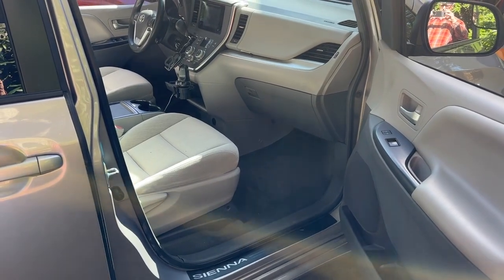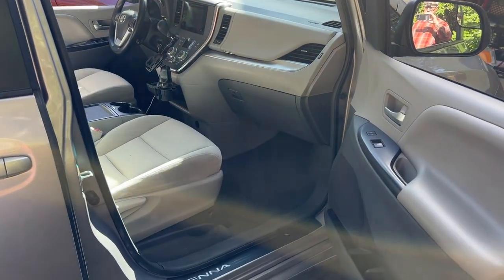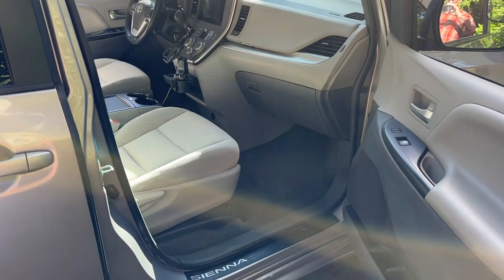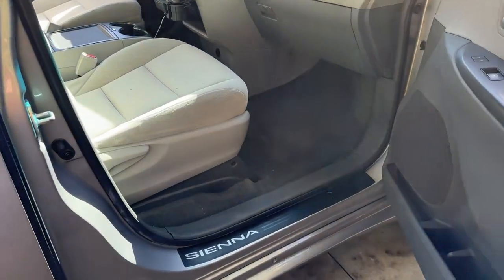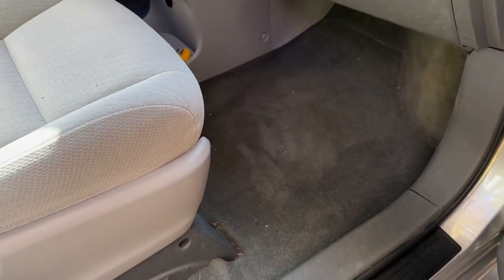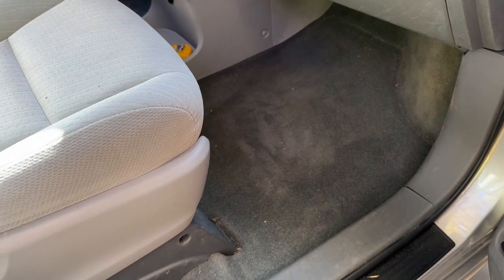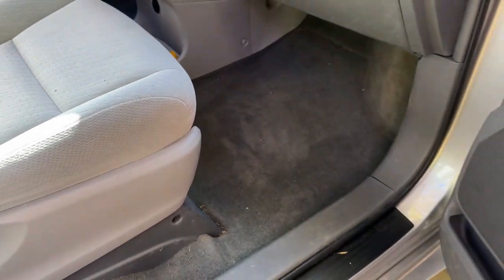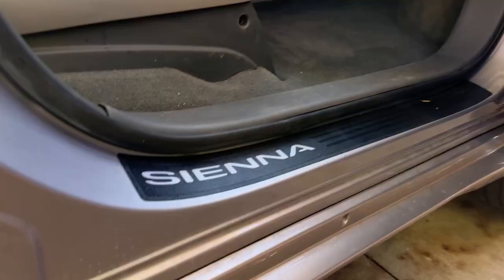Toyota Sienna wet floor due to plugged air conditioner drain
A 2017 Toyota Sienna has a wet floor in front and in back of both front seats. The water drain for the front air conditioner may need to be cleared. Especially if no air conditioner dripping comes from the right-front of the vehicle. Gently push and turn a long tie wrap or a long and thin straw brush into the drain exit below the vehicle right front passenger side. Water should then be released. But you may have a problem completely drying your wet floor areas, unless you catch the problem soon. This video shows where the drain exits a 2017 Toyota Sienna.